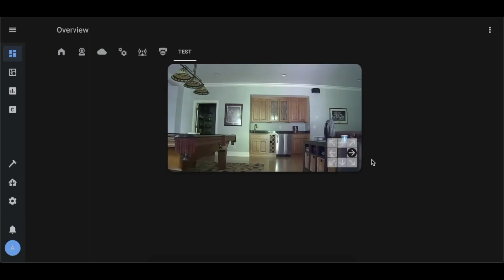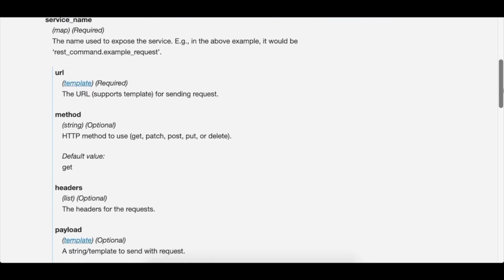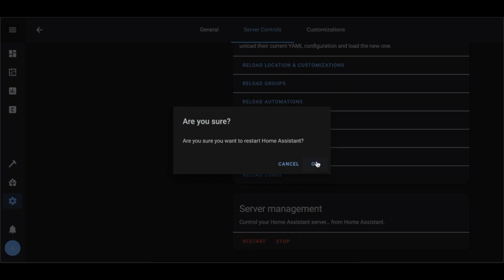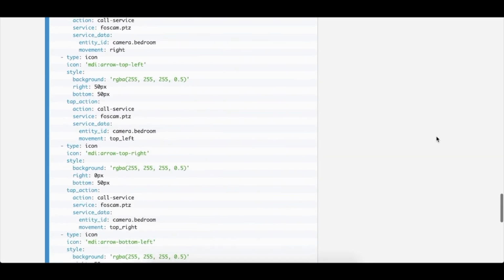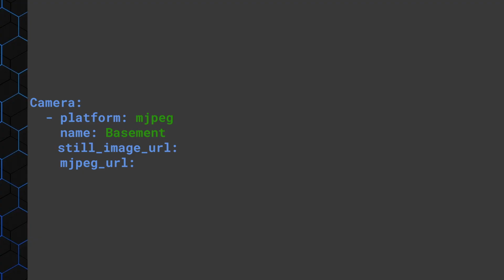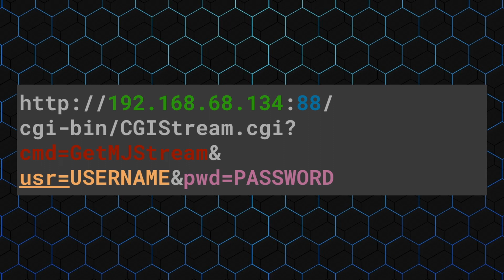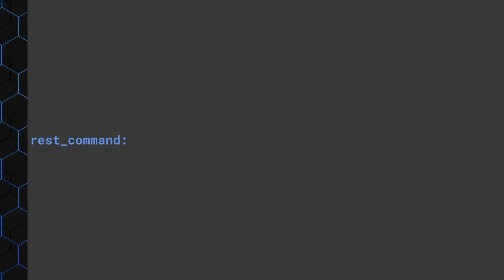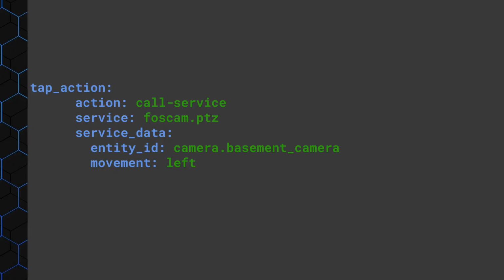Home Assistant Foscam Cameras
Today, I'll show you how to get your Foscam cameras working with Home Assistant. There are two methods, so be sure to check both out and find what is best for you.